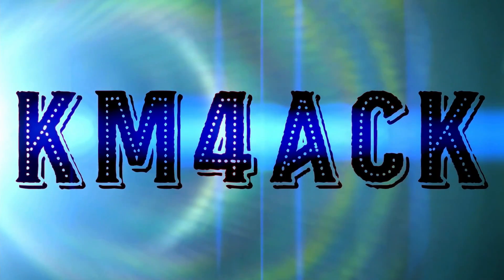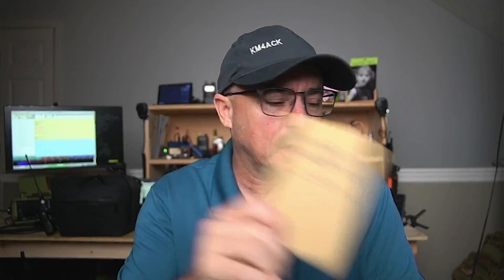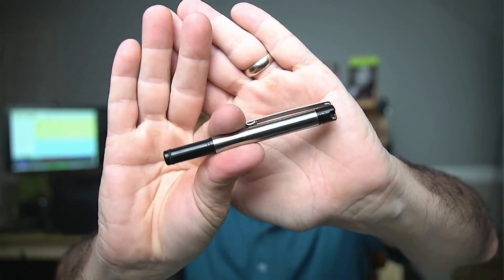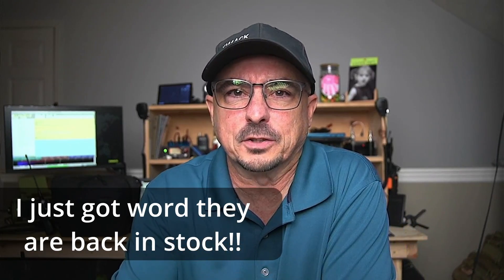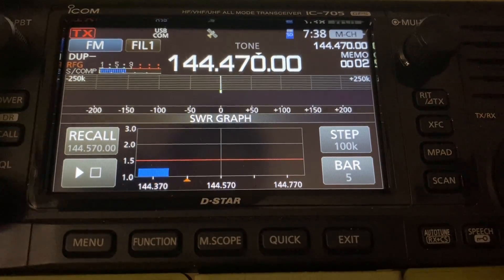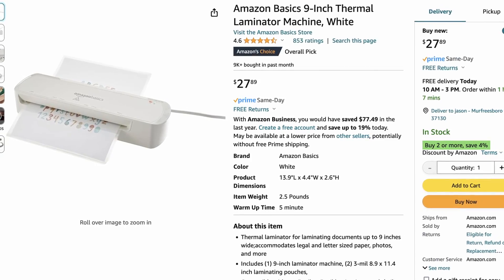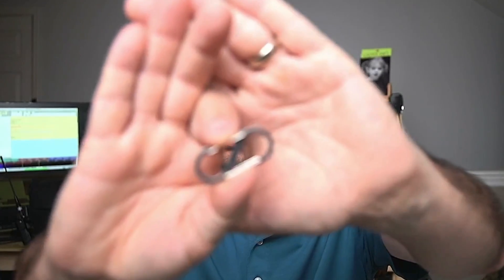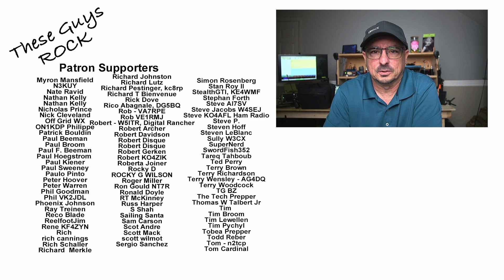Five Items You Need in Every Radio Kit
Take a look at 5 items I include in every radio kit I have put together.
Memo Book
Field Notes
Rite in Rain
Zebra Pen
Nifty Manuals
S Clip Carabiner
Gear Tie